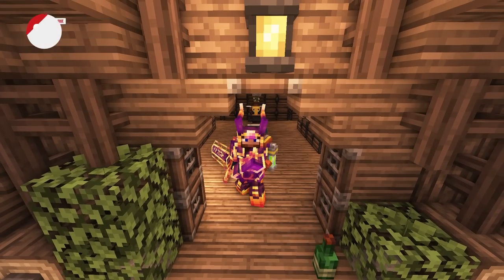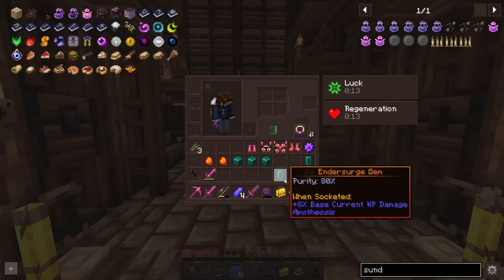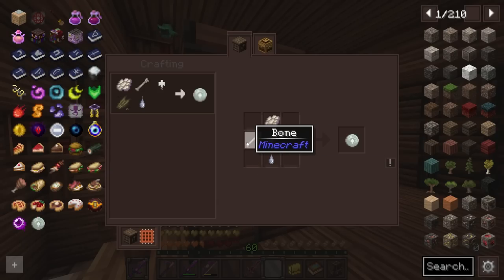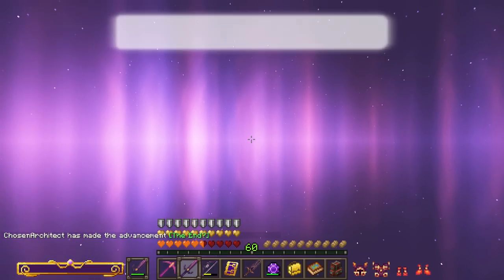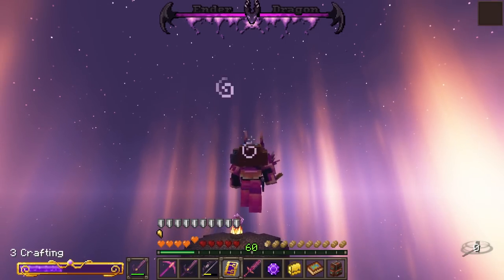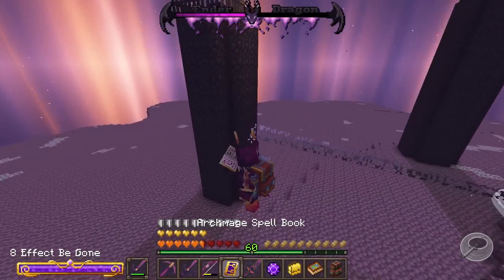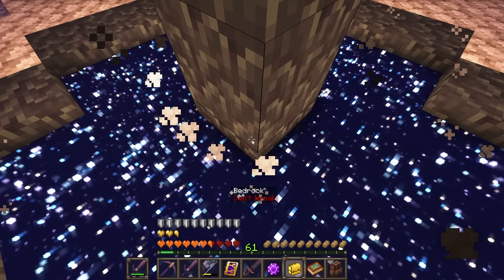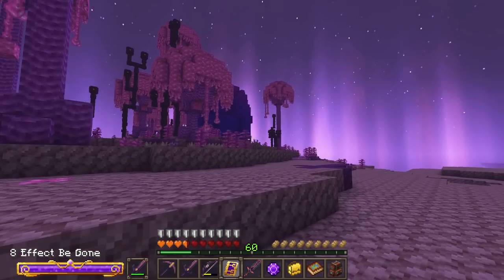DawnCraft Ep. 21 I Am The DRAGON GOD